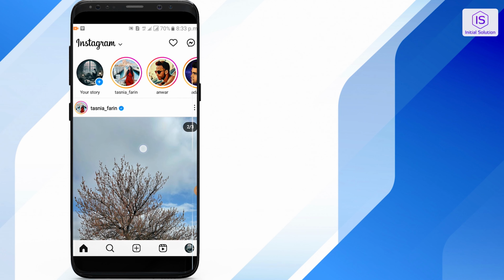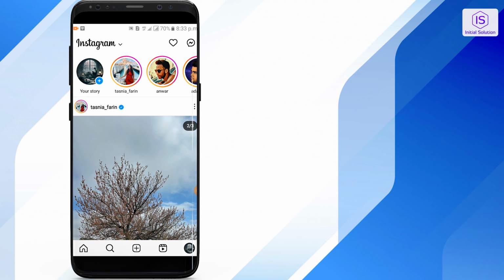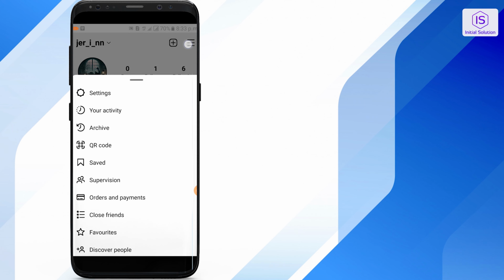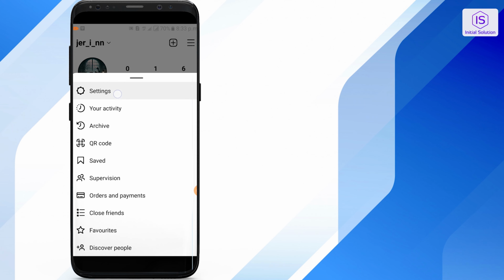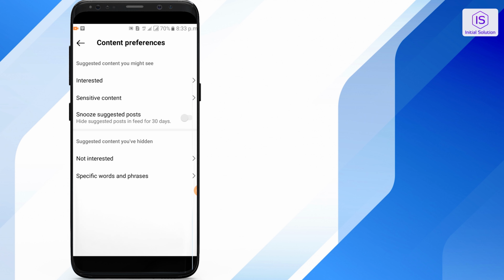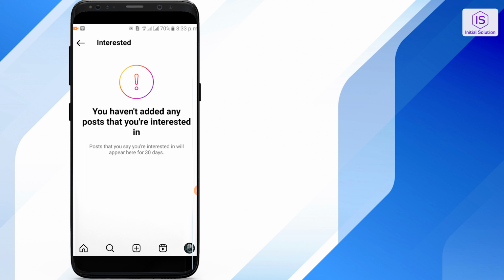🔍 How to Fix Instagram Explore Page Issues: Quick Guide | Initial Solution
Experiencing issues with your Instagram Explore page? In this quick guide, we'll explore troubleshooting steps to help you fix common problems with the Explore page and enhance your Instagram browsing experience.

📌 Step-by-Step Guide:

Check App Updates: Ensure your Instagram app is updated to the latest version available.
Refresh Explore Page: Swipe down on the Explore page to refresh the content and check for updates.
Clear App Cache (Mobile): On mobile devices, clear the Instagram app cache and data to resolve any temporary issues.
Check Internet Connection: Ensure you have a stable internet connection to load Explore page content properly.
Update Operating System: If using a mobile device, ensure your device's operating system is updated to the latest version.
Explore Different Content: Explore different topics and profiles to help Instagram personalize your Explore page.
Report Issues: If the problem persists, report the issue to Instagram through the app's support or feedback options.
Follow Relevant Accounts: Follow accounts related to your interests to improve the content suggestions on your Explore page.

📖 Chapters of How to Fix Instagram Explore Page Issues:
0:00 - Introduction
0:06 - Issue: Fixing Instagram Explore page
0:17 - Step 1: Open Instagram and go to settings
0:31 - Step 2: Tap on "Suggested Content" and select "Interested"
0:43 - Step 3: Return to Explore page and unfollow uninteresting posts
0:56 - Step 4: Reset Explore page by engaging with posts of interest
1:24 - Sponsorship Message